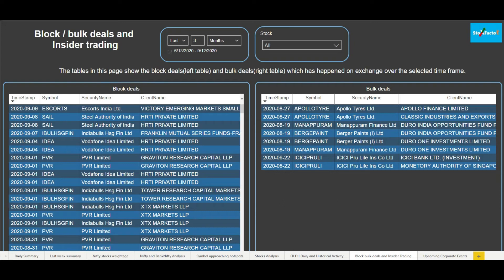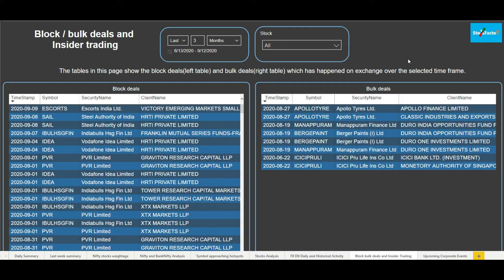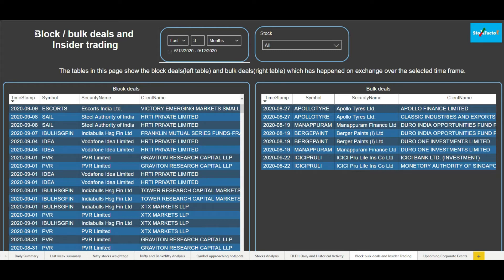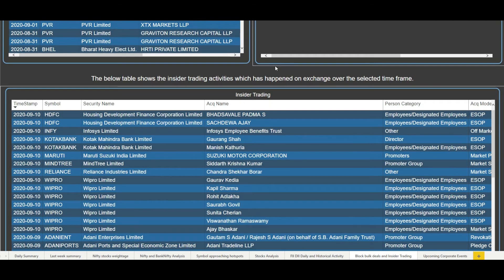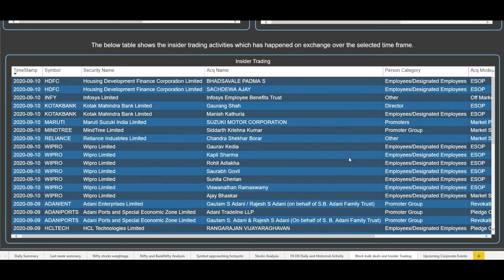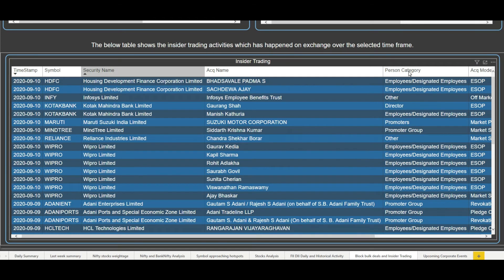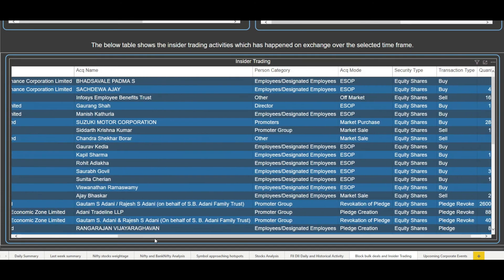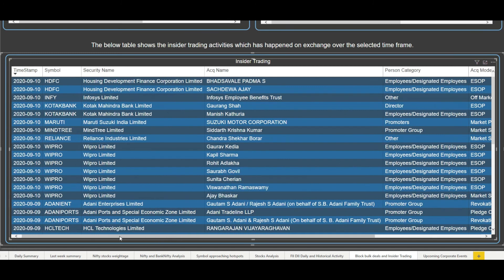08 - Block Bulk Deals and Insider Trading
Hello StoxFactorians,

In this video, we have covered  page named Block / Bulk Deals and Insider Trading of the dashboard.

In this page, you will find the Block / Bulk Deals and Insider Trading day wise in three separate tables in this page.

Please write to us in the comments section, in case of any questions or queries.